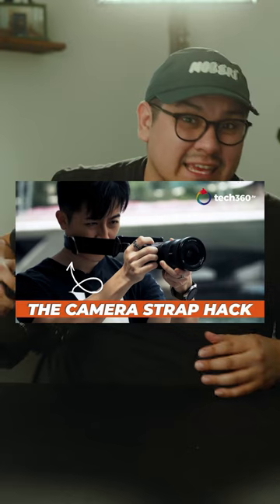Camera cages need straps!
What is Juicebox?
We are a small creative agency and a big creative resource based out of Portland, Oregon. Founded & led by Federico X. Serrano, Juicebox is a reminder that creativity isn’t a product, but way of life. We serve clients all around the world providing approachable campaign strategy, intentional visual identity and scalable production.